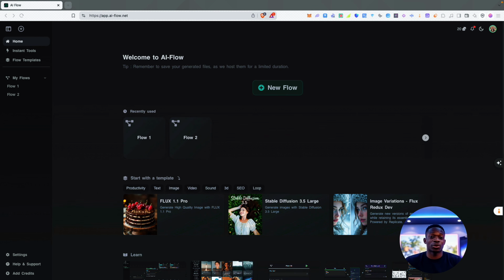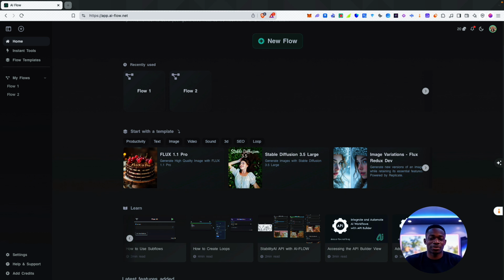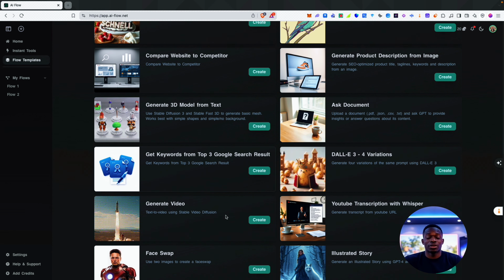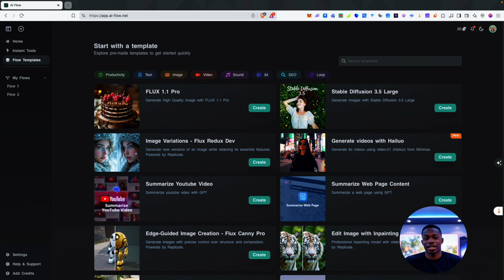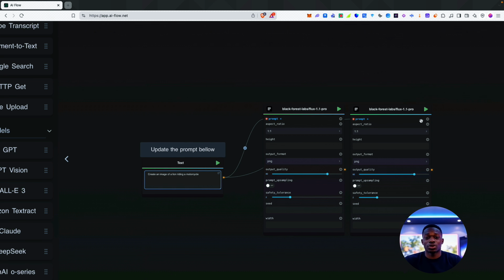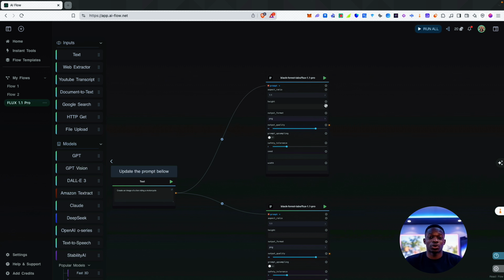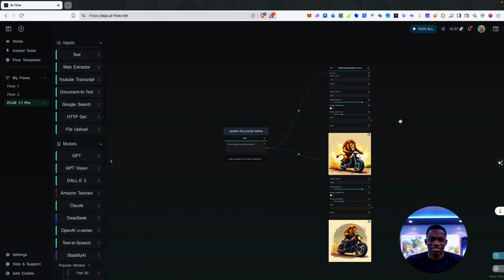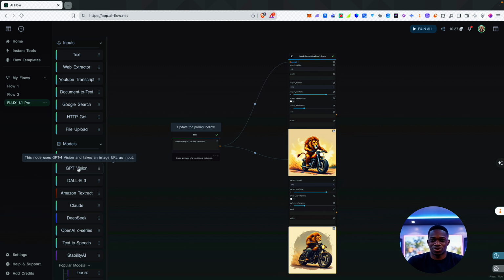AI Flow YT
🎬 AI-Flow: Boost Productivity with Versatile AI Tools & Workflows!

In this video, I’ll walk you through AI-Flow—a powerful platform designed to enhance productivity with AI-driven tools and templates. From content creation to workflow automation, AI-Flow simplifies complex tasks with intuitive features and seamless integrations.

🔑 What You’ll Discover in This Video:
✅ An overview of AI-Flow’s key features and AI-powered tools
✅ Step-by-step guide to building workflows using pre-built templates
✅ Insights into dynamic content generation, including images and videos via Stable Diffusion and DALL·E

Streamline your workflow and supercharge your productivity with AI-powered automation! ⚡